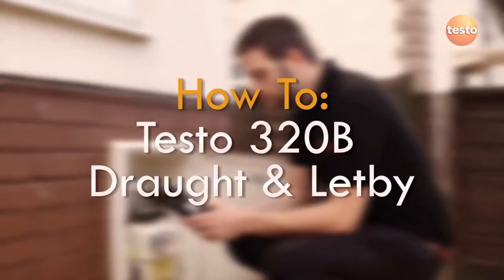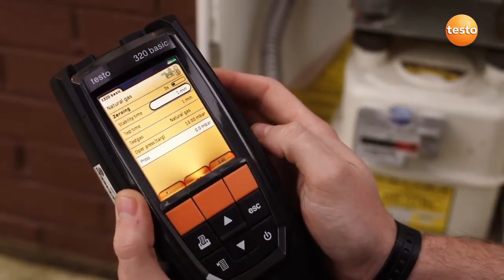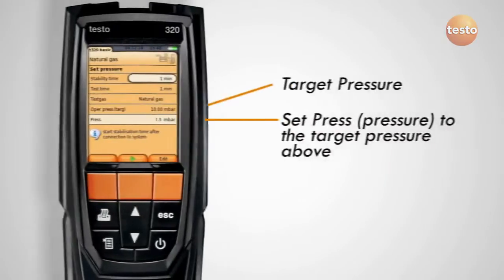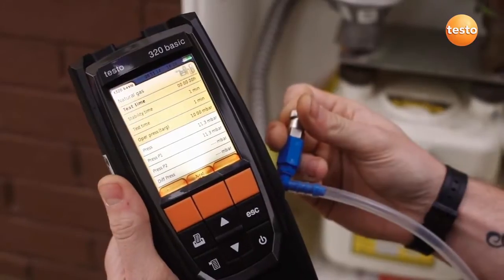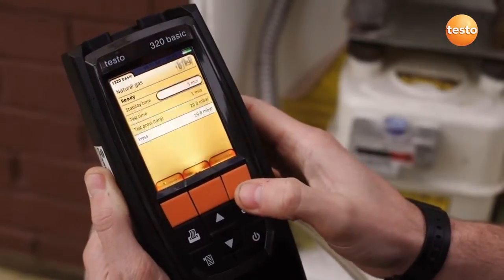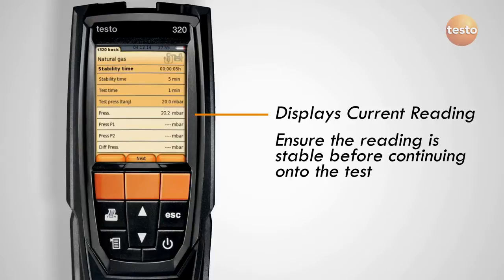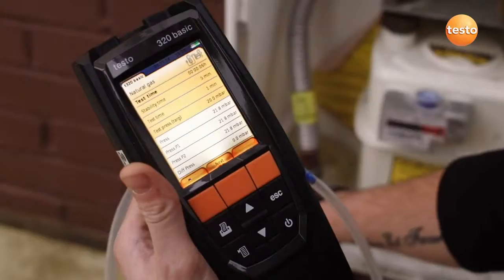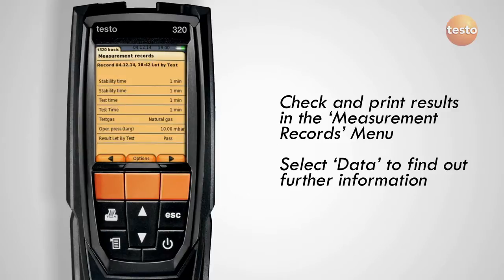Testo 320B Flue Gas Analyser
Testo 320B Flue Gas Analyser Advanced Kit - 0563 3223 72

Designed specifically for UK heating engineers. 320B Flue gas analyser has a colour graphic display providing a unique user interface experience to access measurement menus for: Flue gas Analysis, Draught Measurement, pressure, Ambient CO Measurement, Letby & Tightness testing. It’s also compatible with all the accessories supplied with Testo 327 analysers, so if you are upgrading you won’t need to replace these.

Features & Advantages

Updated colour screen for clearer readings
New robust design and sleek look
Works with all existing testo 327 accessories including printer, temperature and pressure kits
Designed specifically for UK heating engineers
Access to 320B ‘How to’ videos which offer a step by step guide and help you get the very best out of your analyser
Fixed price servicing available with all new analysers
Built in Memory - Up to 20 readings with USB transfer to PC.
Independently Tested to EN50379 - Meets requirements of BS7967.
For use with all common fuel types
3 Year Warranty*
Li-ion USB Rechargeable Battery
Automatic CO sensor protection shuts off pump

New & Improved Range

The new range benefits from improved robustness to deal with the rigours of the UK energy market. The high quality sampling probes with non-kinking PTFE coated hose and unique connector are recognisable marques of Testo quality. The range now benefits from further enhancements to the measurement systems leading to increased robustness, even in aggressive flue gas environments and tests have indicated the gas sensors benefit from a longer life, and exhibit higher sensitivity.

The 320B also has a built-in memory, li-ion rechargeable batteries, printer and supports the full range of fuels including natural gas, butane, propane, light oil, kerosene, heavy oil, wood pellets, coal, anthracite and coke, all within a robust and easy to use housing. Testo 320B Advanced Kits are available for just £720, including analyser, hard case, temperature kit, pressure kit, printer and spare filters.